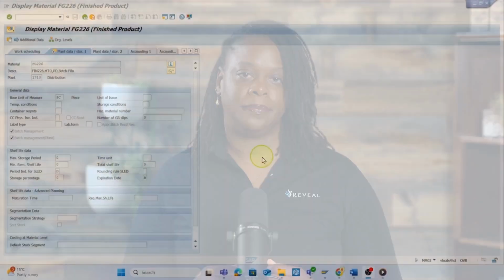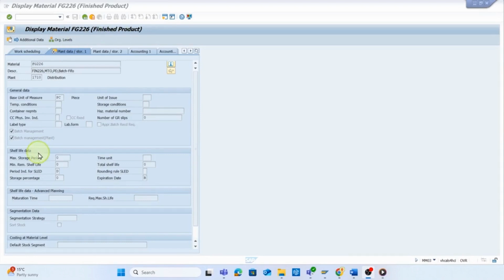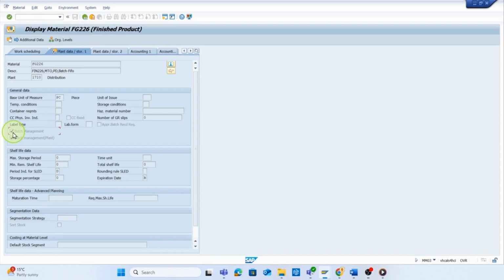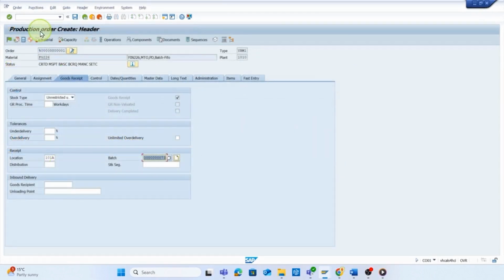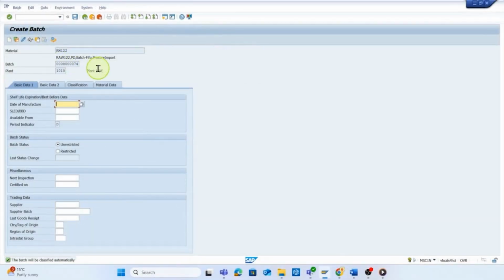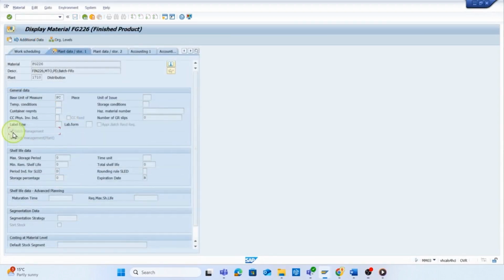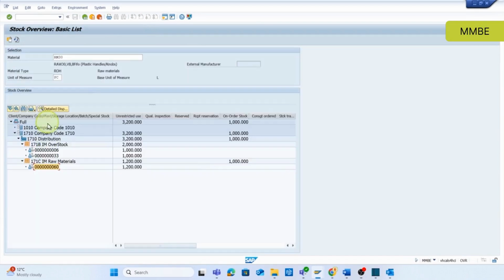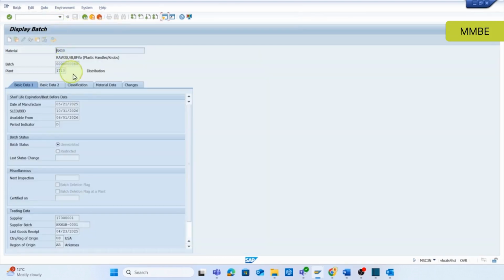SAP Batch Management Basics | Compliance, Traceability & Profit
⚡ Master SAP Supply Chain in Minutes—Not Months! Tired of slow, outdated training? Get expert-led, bite-sized videos that help you unlock SAP’s full potential—fast.

🔍 Unlock SAP Batch Management: Reduce Risk & Reveal Hidden Value
Batch management in SAP isn’t just compliance—it’s profit protection and visibility. Whether you’re starting fresh or already using it, this quick guide shows how to unlock the basics that matter most.

✅ What You’ll Learn:
How batch management in SAP improves compliance, traceability, and decision-making.
Why turning on batch management is a one-way switch—and how to get it right.
How to start simple with batch characteristics and scale up for robust requirements.

⏱️ Highlights:
00:15 – Why batch management is often overlooked (and why it matters).
00:45 – The “no turning back” rule of SAP batch management.
01:15 – Using batch data to ensure compliance, shelf life tracking, and recalls.
01:45 – How batch strategies help meet specific customer requirements.

📌 Next Steps:
 for more SAP optimization strategies.
👉 Learn how Reveal helps leaders stop profit leakage and unlock hidden value